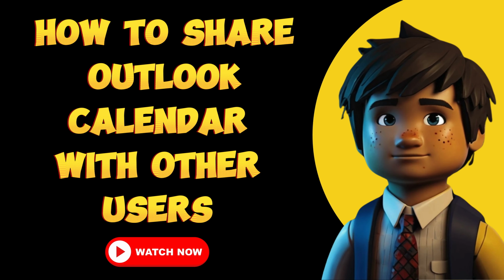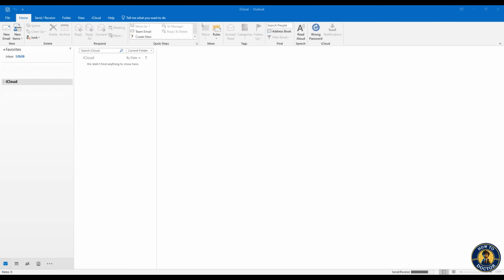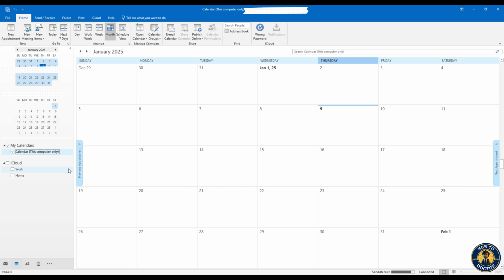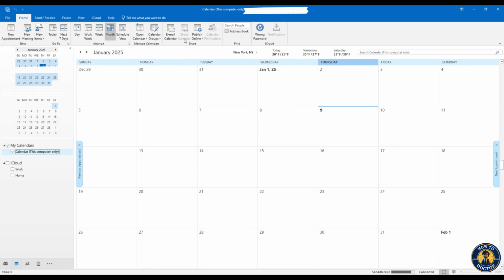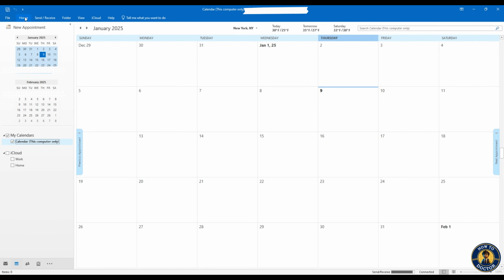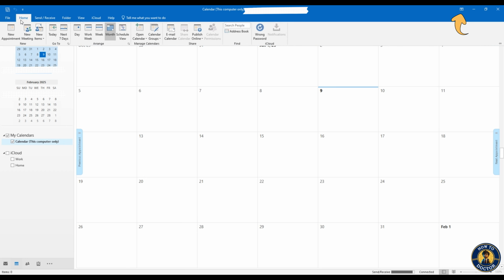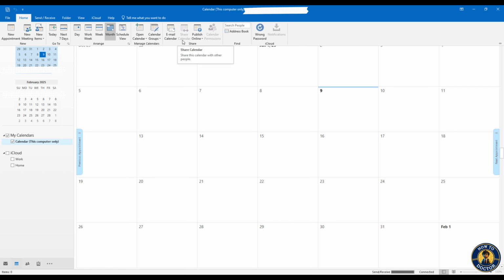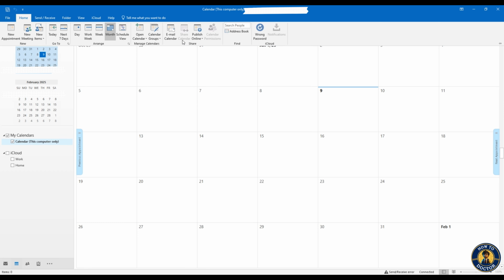Outlook Calendar Sharing Made Super Simple!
How to Share Outlook Calendar With Other Users
Welcome back to the HOW to Doctor channel! In today’s video, we’re diving into a crucial skill for anyone using Outlook: how to share your calendar with other users. Whether you’re coordinating meetings or simply keeping friends and colleagues in the loop, sharing your Outlook calendar can streamline communication and enhance collaboration.

To get started, you'll need to open the Outlook app on your computer and sign into your account. Once you're logged in, locating the calendar icon is essential—it's conveniently positioned either on the upper left side panel or at the lower left part of your screen. After accessing this feature, you’ll be redirected to a dedicated calendar page where all scheduling magic happens!

Navigating through this interface is straightforward; just look for the home option button. If certain tools seem hidden from view, don’t worry! A quick click on an arrow up icon will reveal additional tabs and commands that are vital for sharing functionality.

In our tutorial, we'll guide you step-by-step through finding the share section under the home tab. You’ll learn how to select specific contacts or enter email addresses of those you'd like to grant access to your calendar. Plus, we’ll cover how you can customize their level of access before sending out invites.

This process not only allows others visibility into your schedule but also ensures they receive clear instructions via email on how they can view it—whether through their own Outlook account or a web browser.

Welcome back to HowToDoctor! In this video, we'll teach you how to share calendar on outlook, providing a step by step guide for this process. This quick tutorial covers how to use outlook, making it easy to create a shared calendar. This microsoft outlook tutorial aims to simplify sharing for all users.

00:00 - Introduction
00:37 - Sharing Outlook Calendar
01:12 - Conclusion